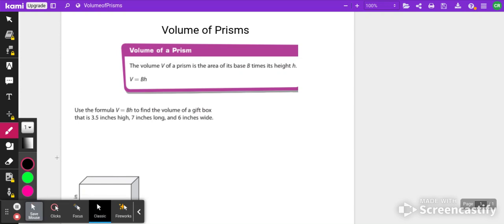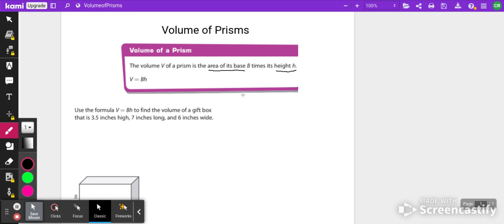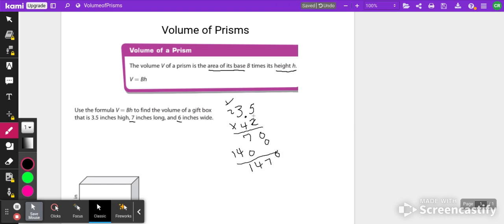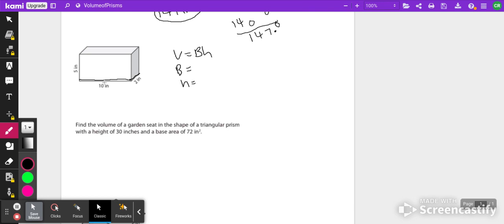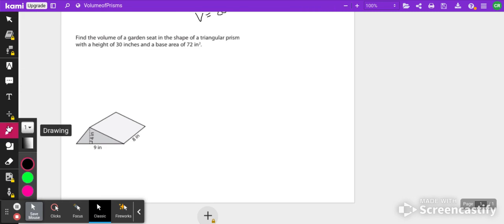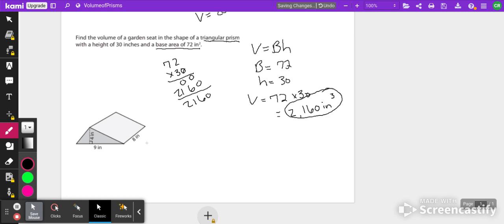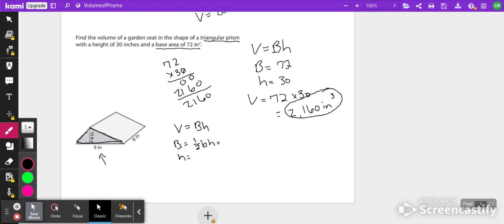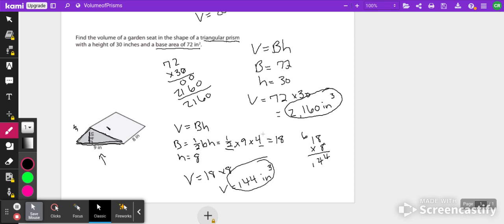Volume of Prisms